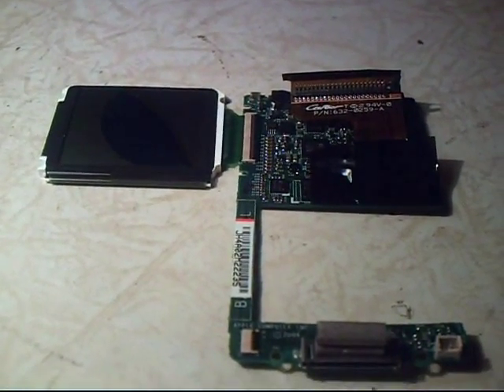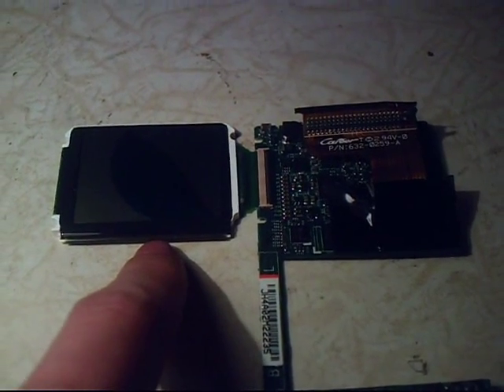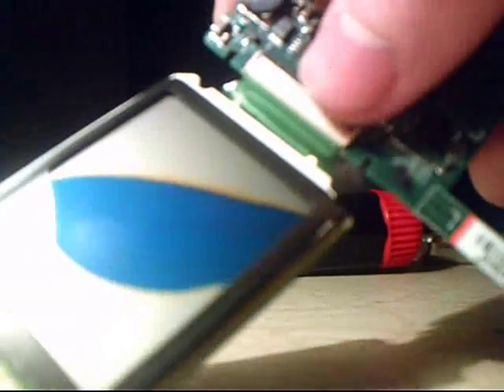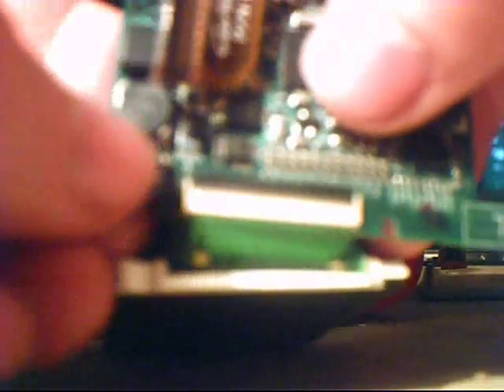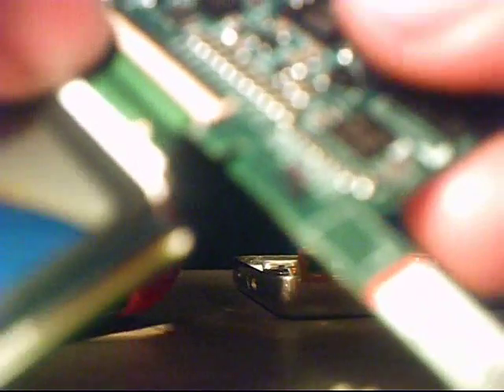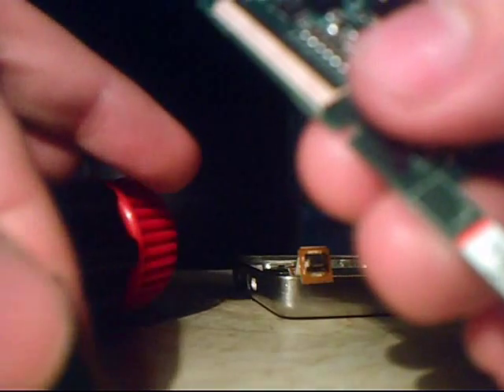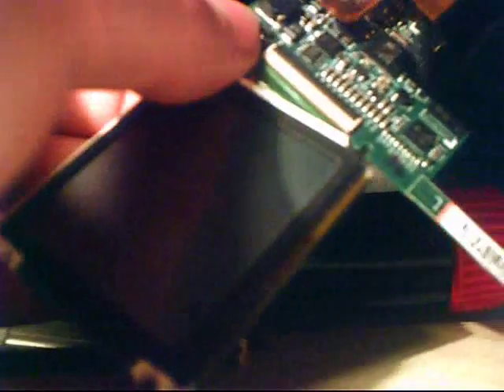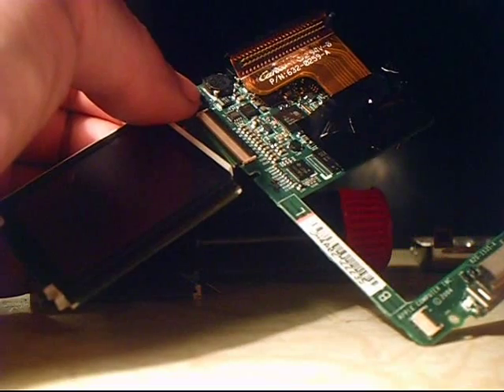How to replace a broken Ipod screen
How to replace a broken ipod screen. Have a specific problem with your ipod? if you do, we have the solution. Log onto